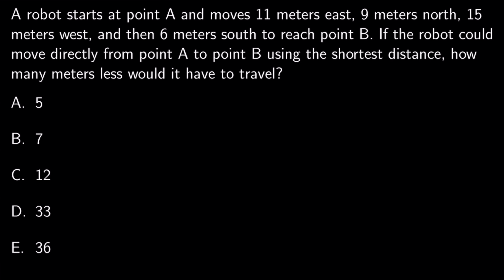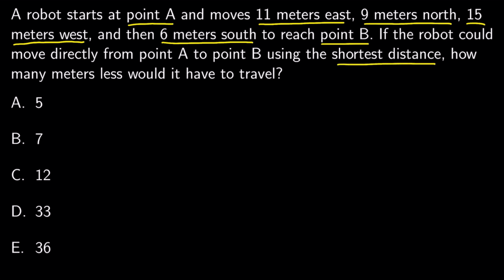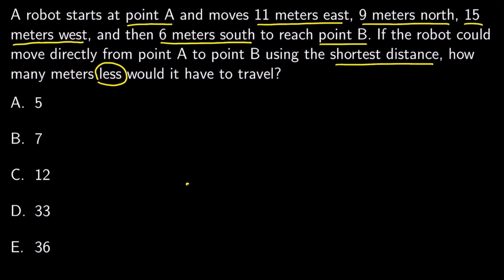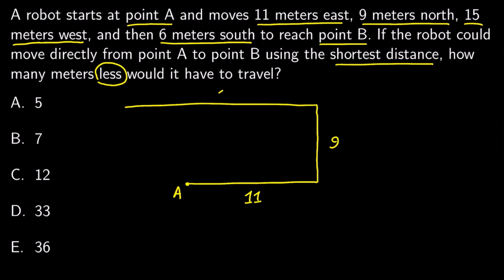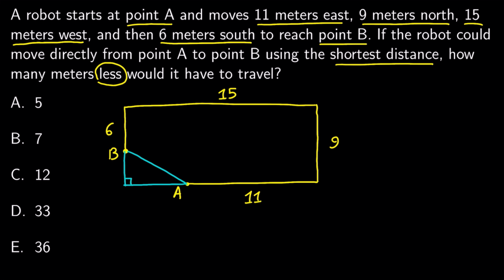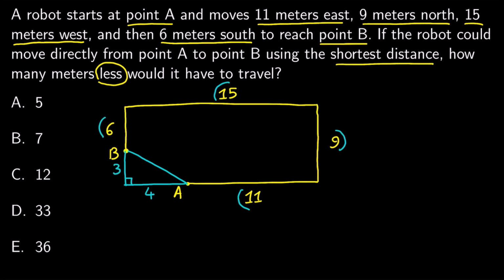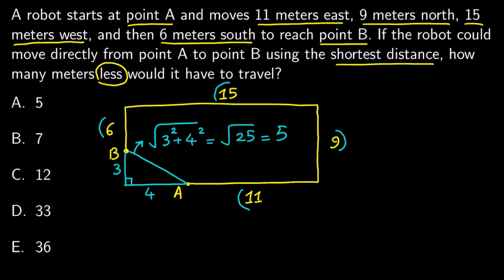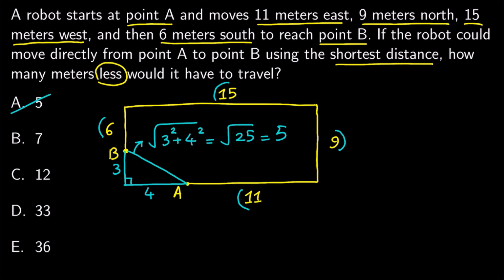ACT Math - Pythagorean Theorem - Word Problem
Welcome back to @LearnMath24! In this video you will learn how to solve a word problem from the ACT Math Test that involves the Pythagorean theorem.